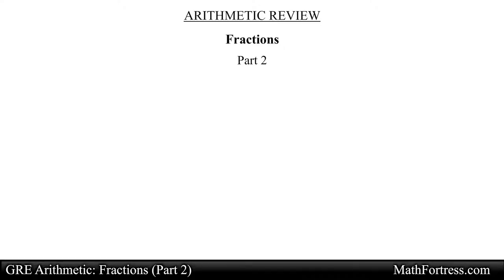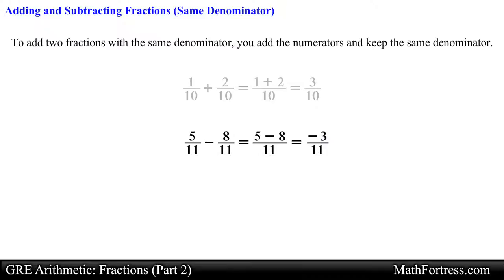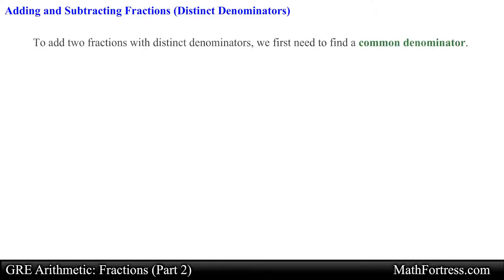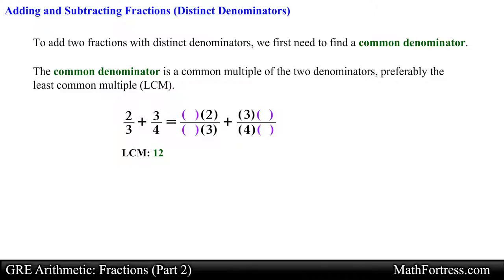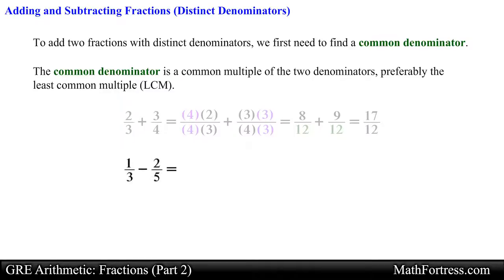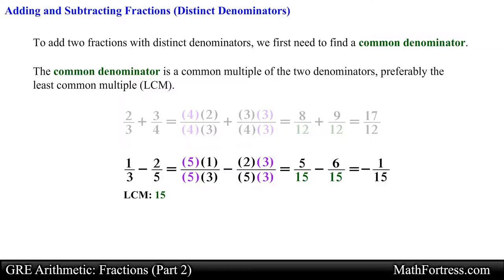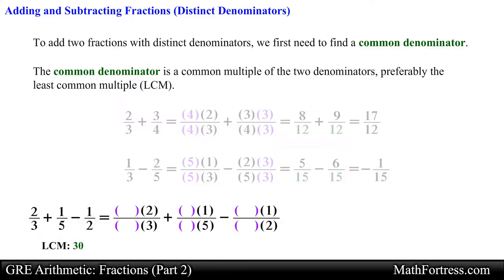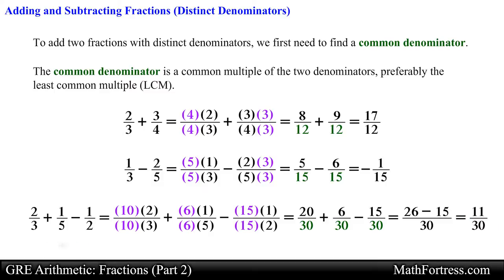GRE Arithmetic: Fractions (Part 2 of 5) | Addition, Subtraction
This video is a review of basic arithmetic for the purpose of solving problems on the quantitative reasoning section of the GRE revised General Test. This video covers the basics of fractions. Topics covered include: addition and subtraction of fractions.

0:00 Introduction
0:10 Adding and Subtracting Fractions (Same Denominator)
1:34 Adding and Subtracting Fractions (Distinct Denominator)

Bitcoin (BTC): 16NaDKvXa25TuQQ9813CtoWHGrn4g7urQp
Bitcoin Cash (BCH): 12TvhGQk1wATXpoQcDJCa7Yc9UAnks91Kk
Ethereum (ETH): 0x99d0295e78147b920fE493cC876a74fBC53EECB7
Ethereum Classic (ETC):
0x34f33324b36A6041a128A28e66a99Fd117FCe99a
Litecoin (LTC): LdvzBC4nTx1ERu6QwbhVaBU4n1UPYs2jME
Basic Attention Token (BAT): 0xFE106dBe54B11F990D93b372dBE5d38E9615196F
Zcash (ZEC): t1NUxoiQZSJENppQyJDhiBK1K2Vqrnz1gUz
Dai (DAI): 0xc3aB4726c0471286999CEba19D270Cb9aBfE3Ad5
STEEM: mathfortress